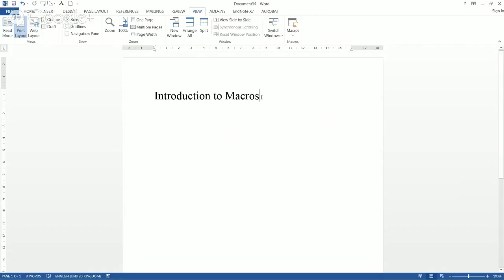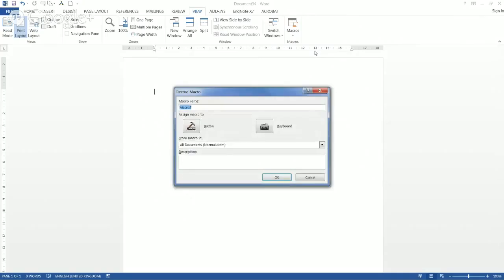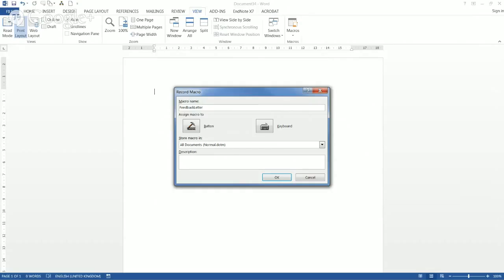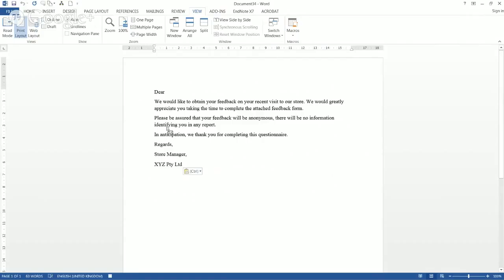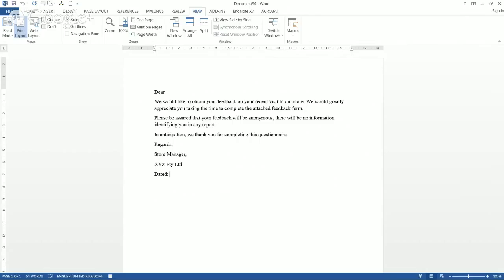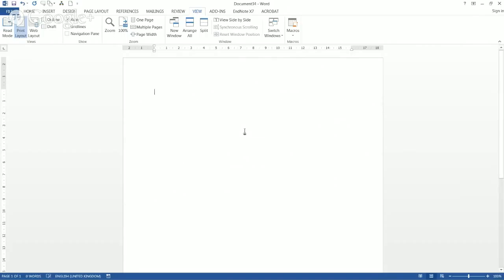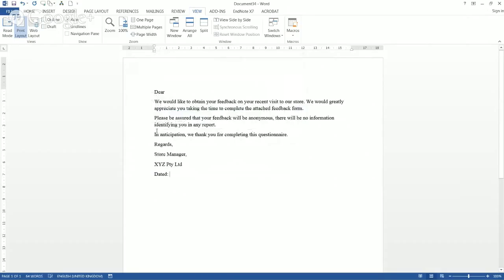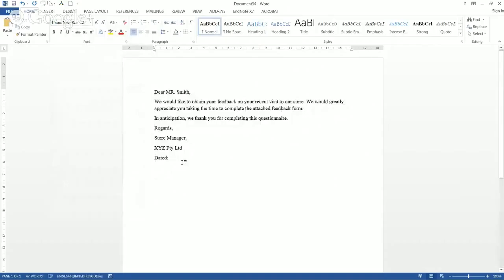Introduction to Macros using Word 2013